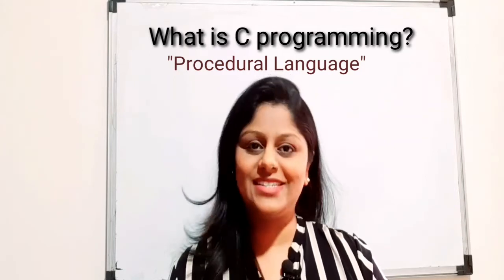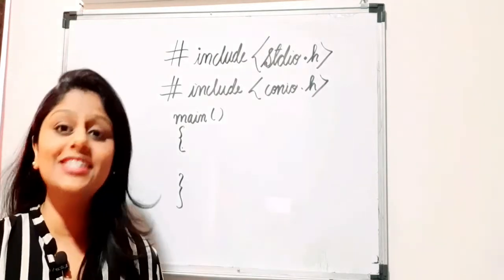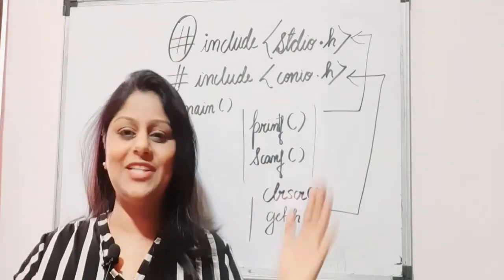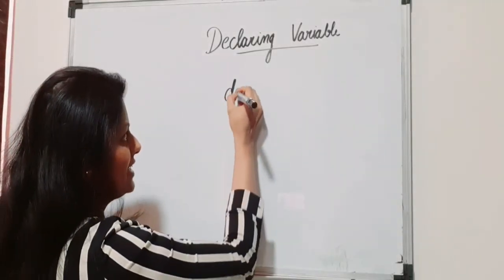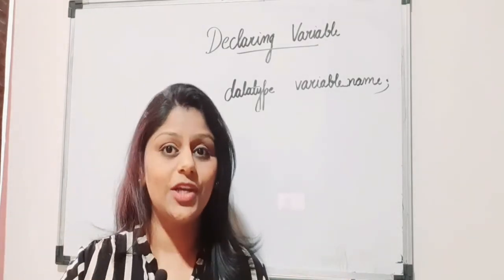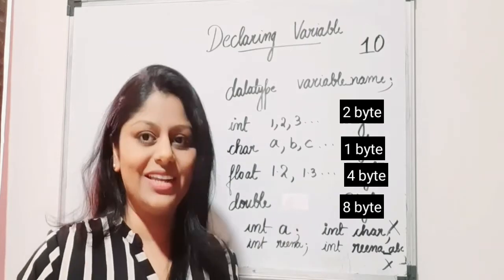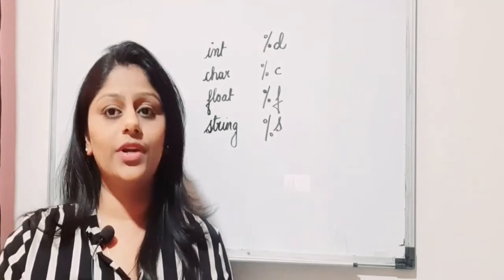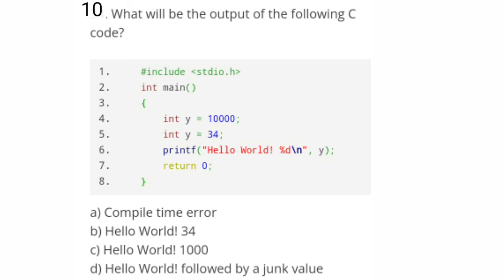Learn C programming in 60 minutes|C program basics MCQ|Practical in Turbo C++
Learn C programming in 60 minutes|C program basics MCQ

What is C programming used for?, Is C programming easy?, C programming tutorial for Beginners, Introduction to programming in C, C programming compiler, C programming basics, C programming examples, C programming courses,c programming,
c programming full course,
c programming for beginners in tamil,
c programming code with harry,
c programming for beginners in telugu,
c program for beginners,
c program in tamil,
c program for prime number,
c program to find factorial of a number,
c program to check whether a number is prime or not,
c program basics in tamil,
c program for fibonacci series,
c program to reverse a number,
c program add two numbers,
c program app for android,
c program app,
c program armstrong number,
c program array in tamil,
c program app for laptop,
c program advanced,
c program animation,
a c program to swap two numbers,
a c program to reverse a number,
c program to print fibonacci series,
c program to add two matrices,
c program using functions,
write a c program,
a simple c program,
run a c program,
c program basics,
c program basics in telugu,
c program by saurabh shukla,
c program by code with harry,
c program beginners,
c program basic interview questions,
c program basics in english,
c program code with harry,
c program coding,
c program classes,
c program classes in telugu,
c program class 10,
c program course,
c program computer,
c program call by value and call by reference,
c programming language basics,
c.n.c programmer,
c c plus programming,
c tokens in c program,
c function in c programming,
turbo c for c programming,
c program download,
c program decimal to binary,
c program download for windows 7,
c program definition,
c program design,
c program explanation,
c program even or odd number,
c program execution steps,
c program explain in tamil,
c program error solver,
c program edureka,
c program full course,
c program for armstrong number,
c program for factorial of a number,
c program for addition of two numbers,
c program for palindrome number,
c program game,
c program gate,
c program game code,
c program greatest among three numbers,
c program gate questions,
c program graphics,
c program gcd of two numbers,
c program gate academy,
c g program video,
c program in hindi,
c program in turbo c++,
c program important question,
c program in computer,
in c programming language,
in c programming,
in c programming array,
in c programming loop,
c program jobs,
c program javatpoint,
tutor joes c program,
c program lab,
c program learning,
c program logic,
c program lab exam,
c program language in hindi,
c program logic questions,
c program learning in tamil,
c program malayalam,
c program mcq,
c program mini project,
c program mcq questions and answers,
c program multiplication of two numbers,

c program number pattern,
c program notes,
c program not running in turbo c++,
c program naresh it,
c program not running in visual studio code,
n in c programming,
c program of prime number,
c program output,
c program of fibonacci series,
c program odd or even,
c program of addition of two numbers,
c program on palindrome,
c program of factorial,
c program on vscode,
c program project,
c program practice,
c program prime number,
c program palindrome or not,
c program projects for students,
c program pointer,
c program prime or not,
p c programming,
p l c programming in hindi,
c program question and answer,
c program questions asked in interview,
c program question paper,
c program quiz,
c program quiz game,
c program questions for interview,
c program run,
c program run kaise kare,
c program reverse number,
c program run software,
c program run app,
c program run in vscode,
c program revision,
c program return value,
r c h program,
r c programming,
r u n c program,
c program software for windows 10,
c program sum of digits,
c program swap two numbers,
c program syllabus,
c program tutorial,
c program to find prime number,
c program to convert decimal to binary,
c program to print prime numbers in a given range,
c program tamil,

c program viva questions and answers,
c program video,
c program visual studio,
c program viva questions and answers in tamil,
c program void function,
c program vowel or consonant,
c program with harry,
c program whatsapp status,
c program writing,
c program whatsapp status tamil,
c program with explanation,
c program writing for beginners,
c program with output,
c program website,

c program for btech 1st year,
c program 1st chapter,
connect 4 c program,
raspberry pi 4 c programming,
c programming 4,
ict chapter 5 c programming,